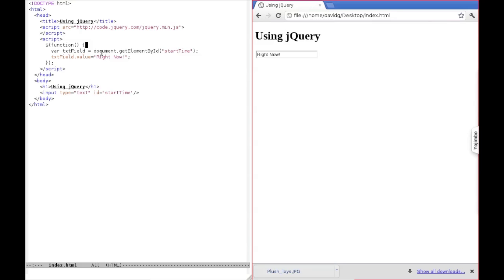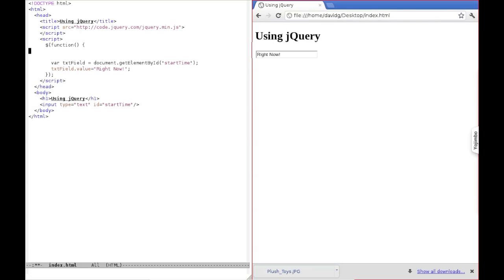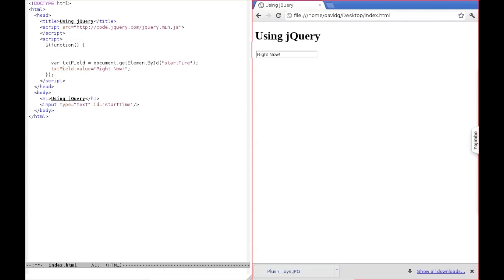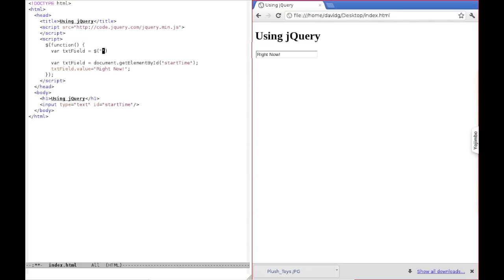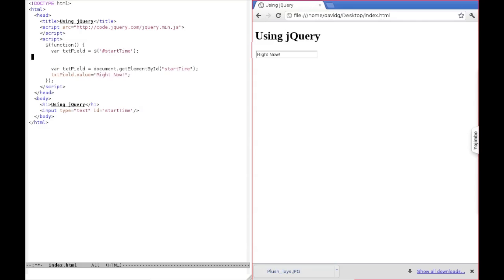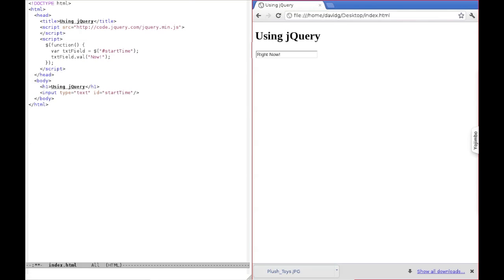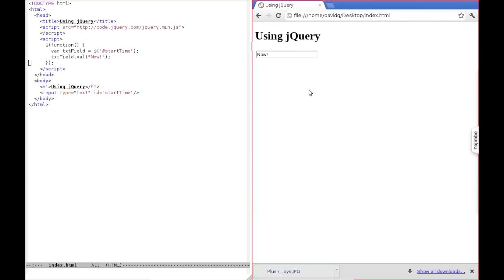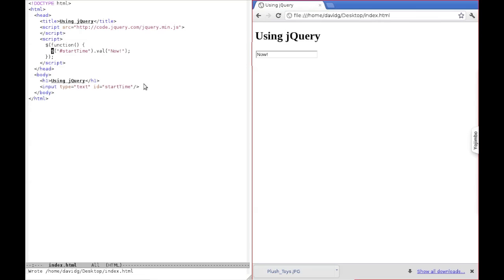Using jQuery: using selectors to find elements by id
jQuery selects elements on a page in the same way that CSS does: with CSS selectors. This lesson shows you how to select a single element on a web page using the element's id attribute.